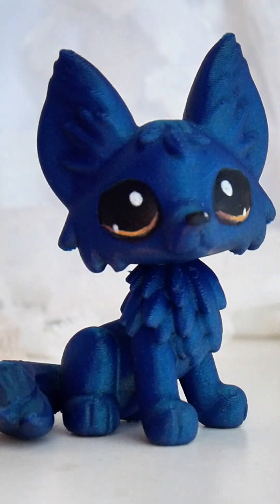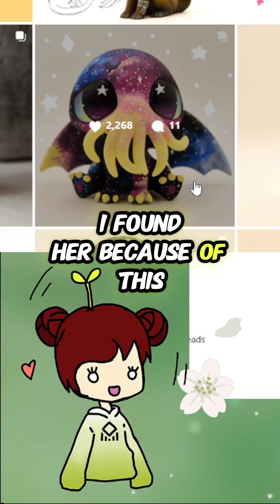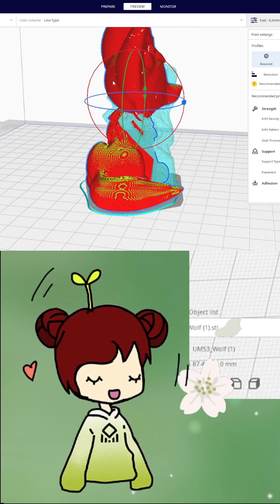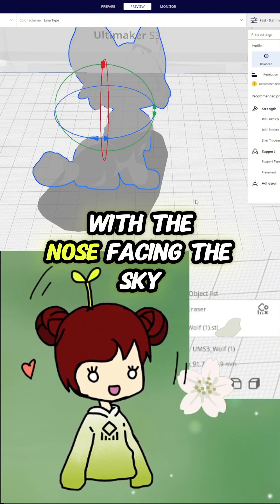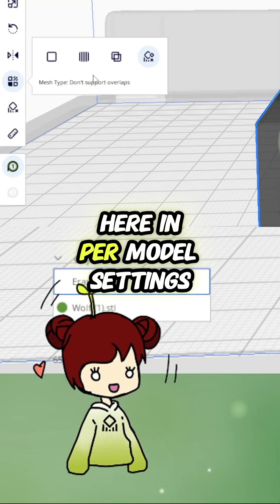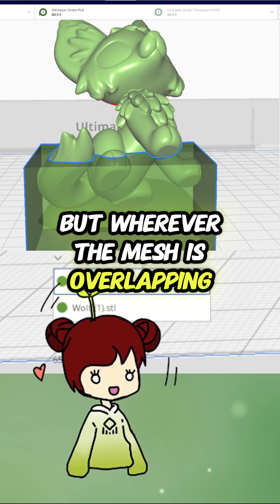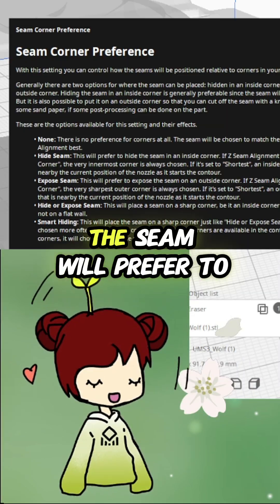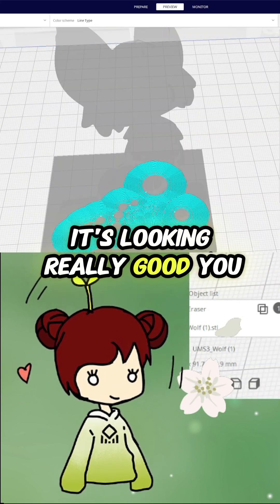3D printing a cute Wolf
Lily finds a cute wolf to 3D print created by @leylinacustoms. She loads them in Cura and prints them on her UltiMaker S3 printer. She prints the model with treesupport so she tilts the model up. She adds a modifier mesh where she turns down the support overhang angle in the per model settings. She changes the seam to hide in an inside corner. The material is PLA Chameleon Nebula from colorFabb.

🗓️ Join Lily LIVE every Tuesday for more 3D printing tips, tricks, and tutorials!